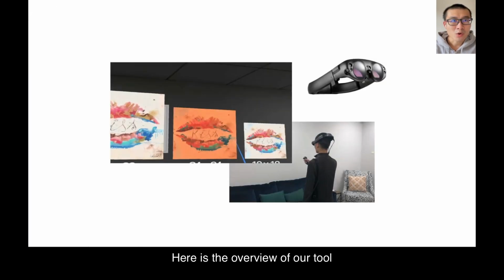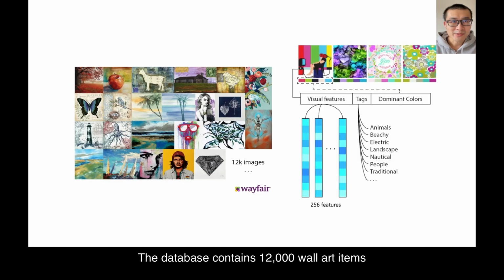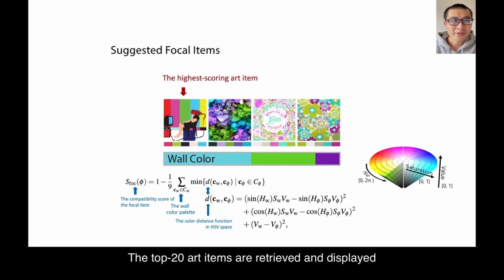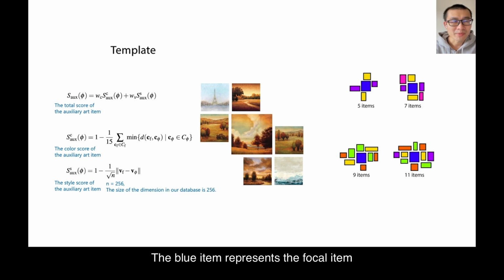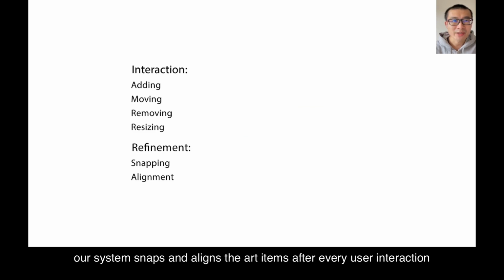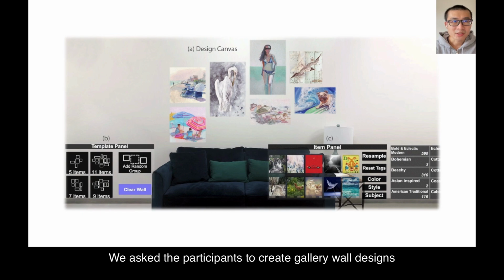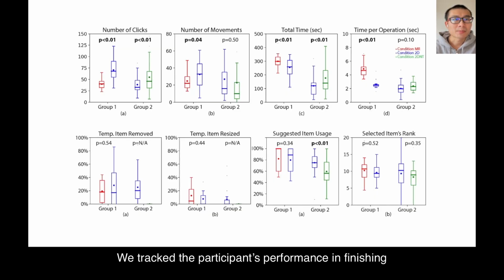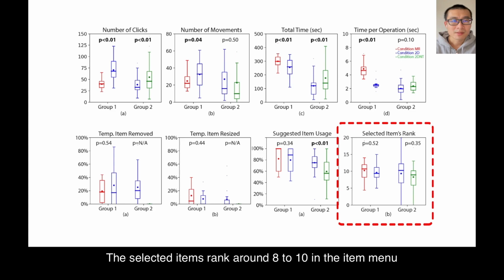Interactive Design of Gallery Walls via Mixed Reality - IEEE AIVR 2020 Online Presentation.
We present a novel interactive design tool that allows users to create and visualize gallery walls via a mixed reality device. To use our tool, a user selects a wall to decorate and chooses a focal art item. Our tool then helps the user complete their design by optionally recommending additional art items or automatically completing both the selection and placement of additional art items. Our tool holistically considers common design criteria such as alignment, color, and style compatibility in the synthesis of a gallery wall. Through a mixed reality device, such as a Magic Leap One headset, the user can instantly visualize the gallery wall design in situ and can interactively modify the design in collaboration with our tool's suggestion engine. We describe the suggestion engine and its adaptability to users with different design goals. We also evaluate our mixed-reality-based tool for creating gallery wall designs and compare it with a 2D interface, providing insights for devising mixed reality interior design applications.